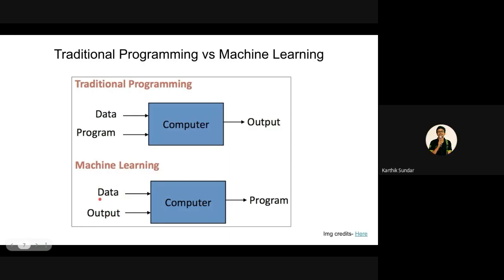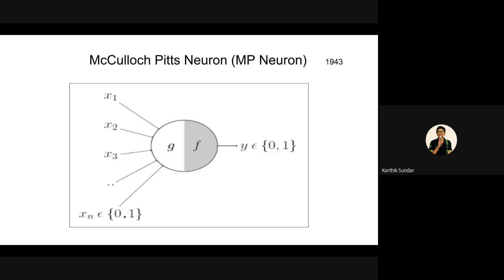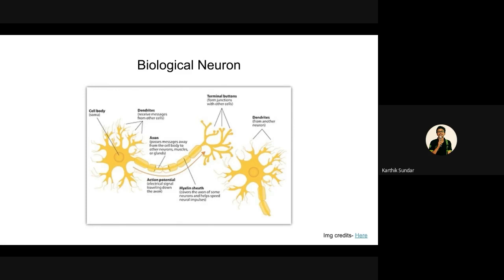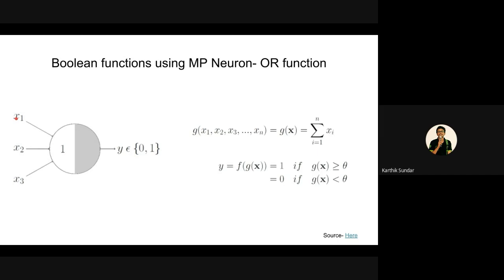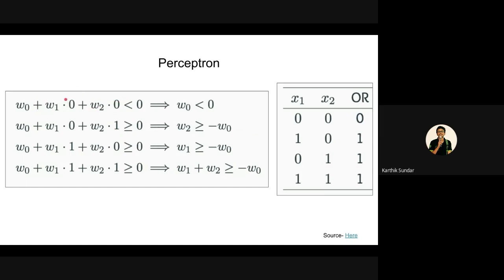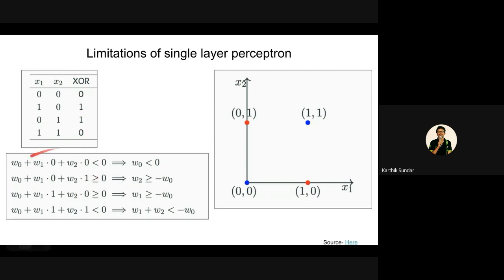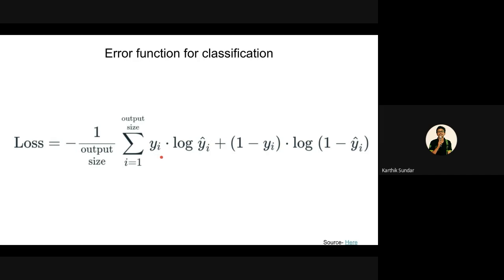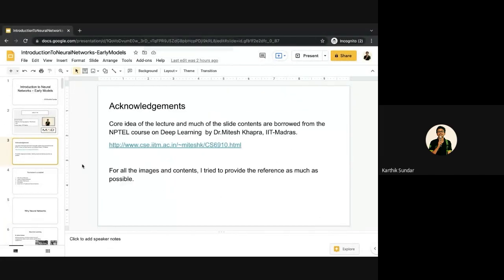Day4 Session 1